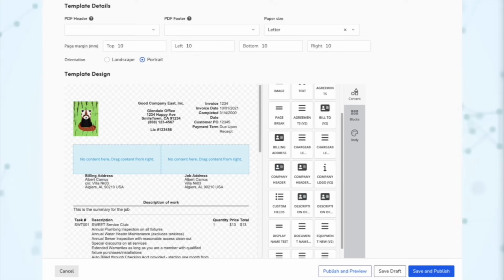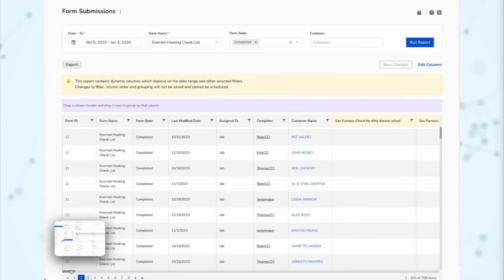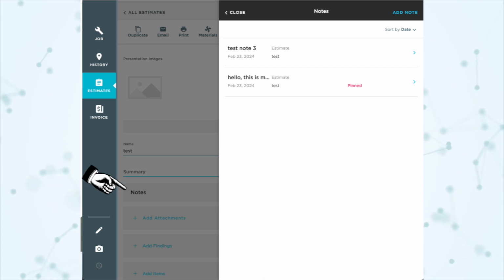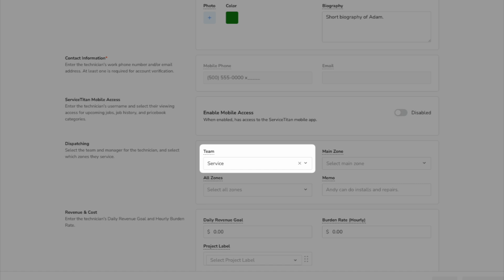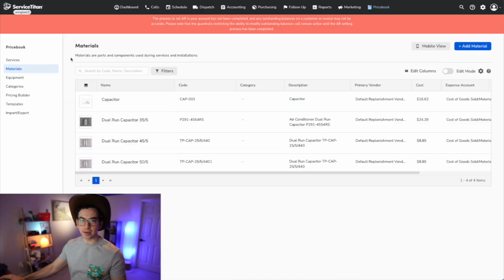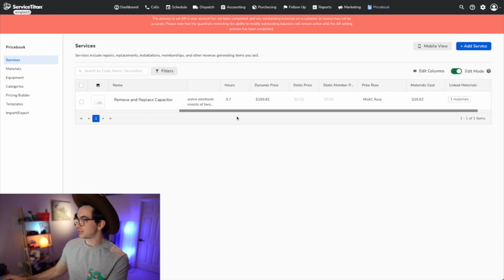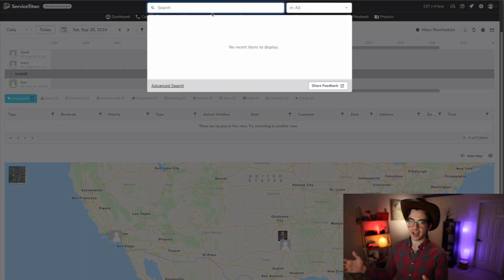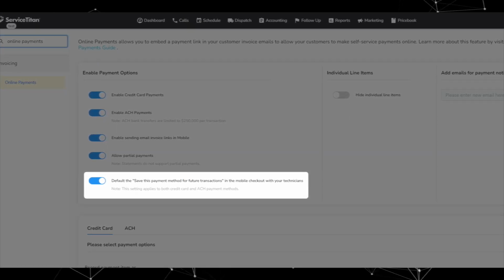2024 Best Feature Roundup | HAPPY YAWLIDAYS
00:00 Welcome To The Ranch
00:30 Custom Invoice Templates
02:20 Choose Specific Estimates To Email
02:57 Forms Submission Dataset
03:17 Template Pricebook Items
04:56 Internal Notes For Estimates
05:25 Add Tags Via Conditional Logic
07:11 Teams Management
09:45 Configurable Pricebook Services
14:21 Global Search
16:04 Save Payment Cards By Default
16:53 Happy Yawlidays!